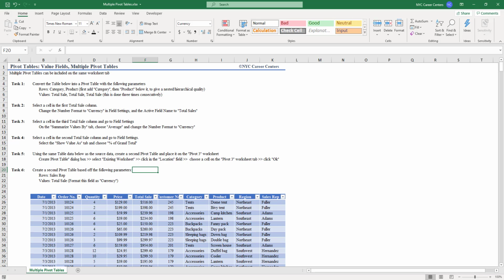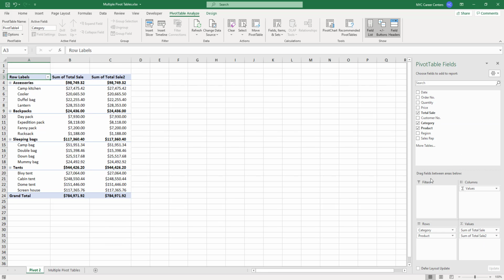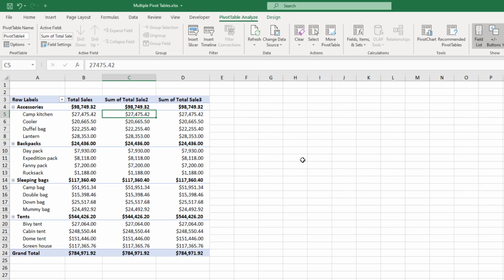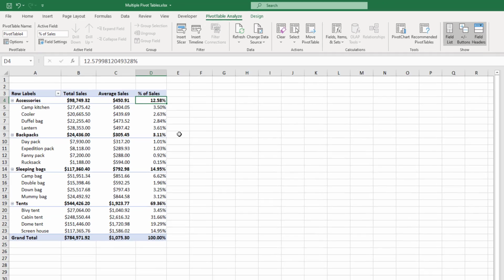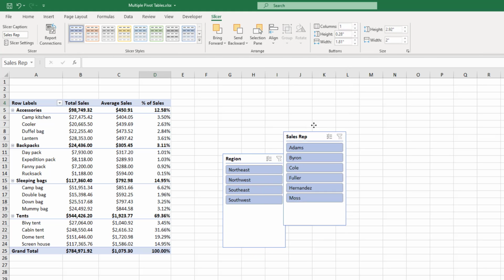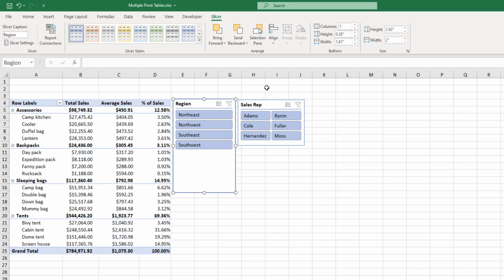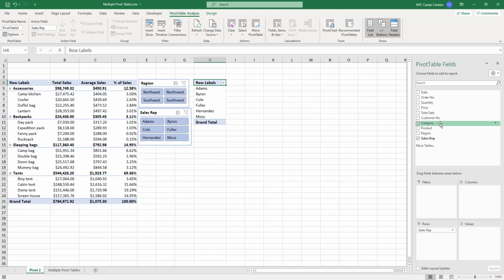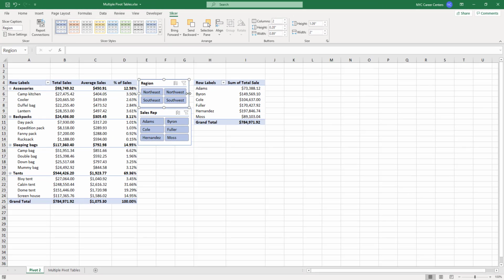Multiple Pivot Tables